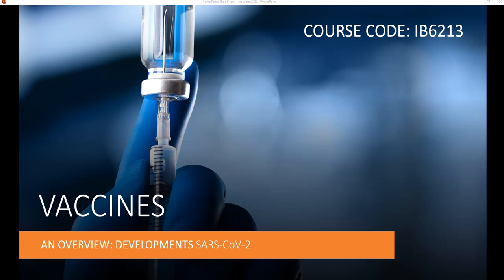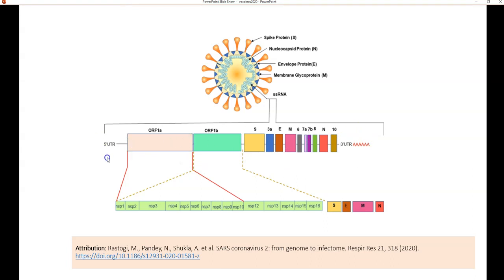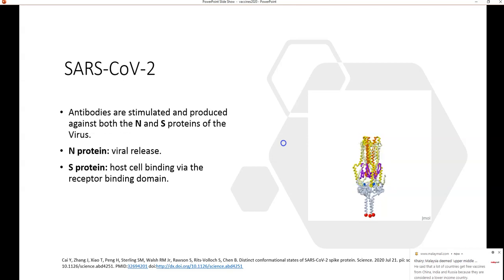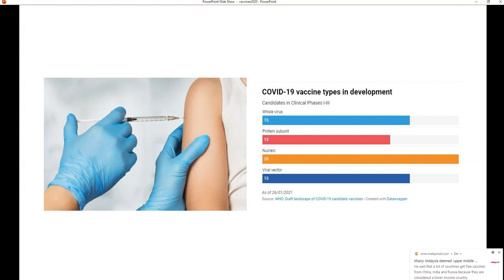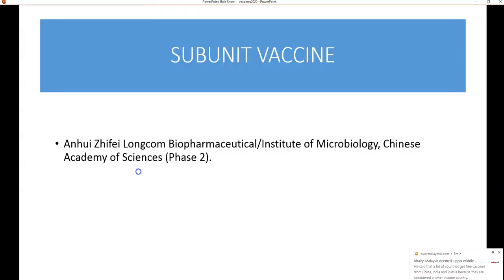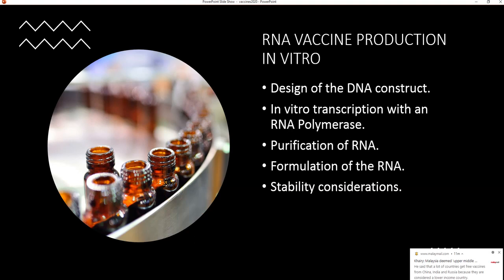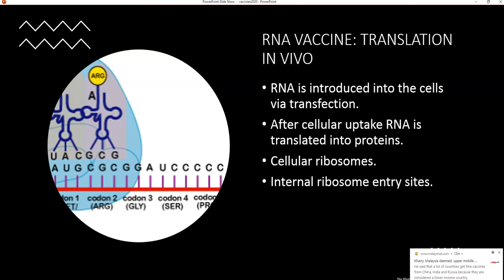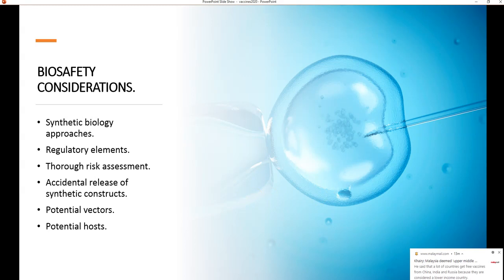DEVELOPMENT OF VACCINES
This video tutorial will introduce you to the development of vaccines based on the four generations which are:
1. Live or attenuated virus.
2. Subunit vaccines.
3. DNA vaccines.
4. RNA vaccines.
This module is intended as an introductory primer for the course IB6213 which will focus on vaccine design and development as one of the course modules.